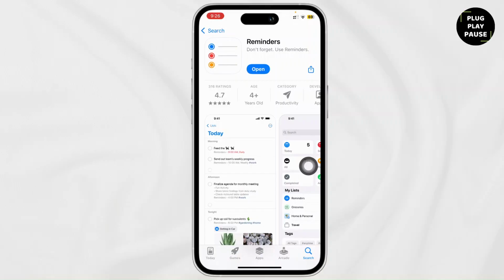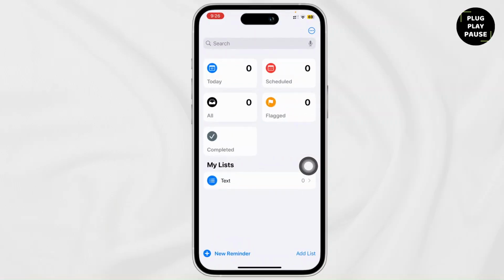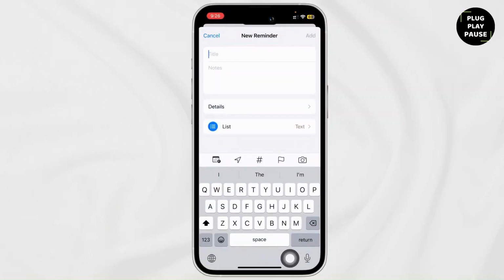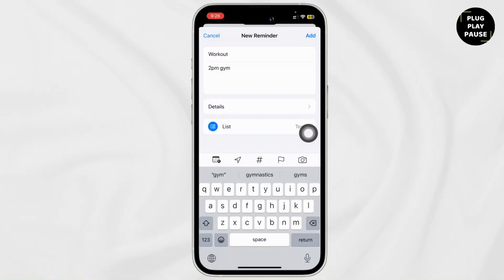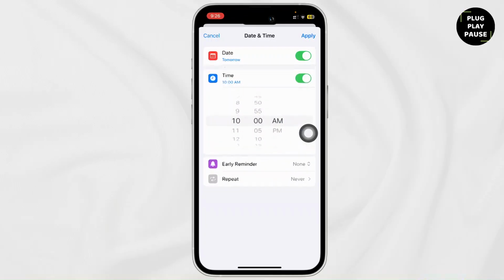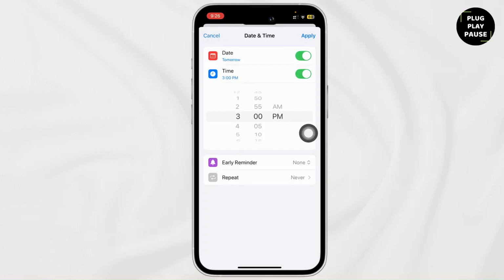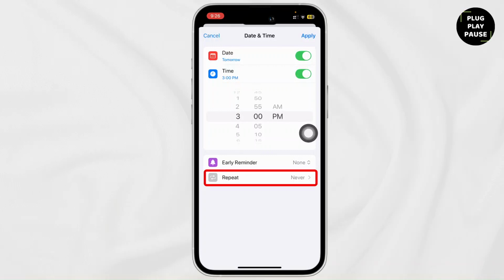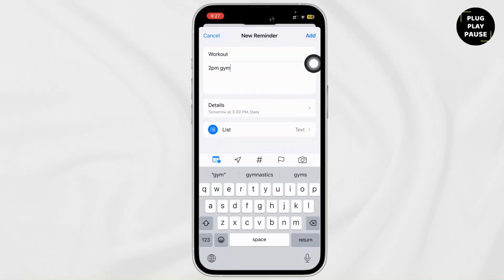How to set a daily reminder on iPhone ?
Hello Guys,

Welcome to our step-by-step guide on "How to Set a Daily Reminder on iPhone"! If you want to stay organized, remember important tasks, or build consistent habits, setting daily reminders is a powerful tool. This video is for you! We'll walk you through how to use the Reminders app on your iPhone to create recurring daily alerts for anything you need to remember. Learn how to set the reminder, choose its frequency, add specific times, and even integrate it with Siri for quick setup. Get ready to boost your productivity and never miss a beat!

In this video, we will show:
How to set a recurring daily reminder on iPhone
How to create a daily reminder in iPhone Reminders app
How to schedule daily alerts on iPhone
How to use Reminders app for daily tasks
Setting up daily notifications on iPhone